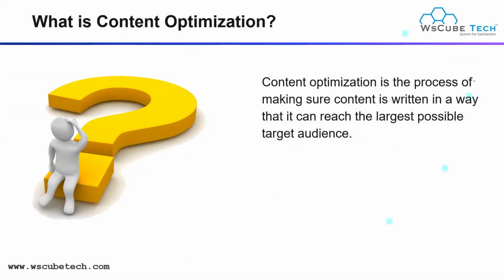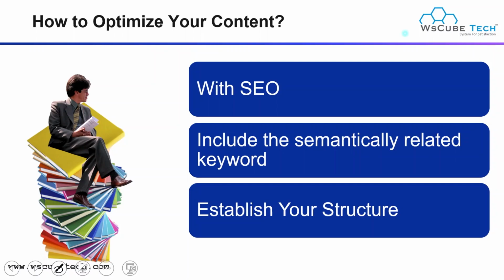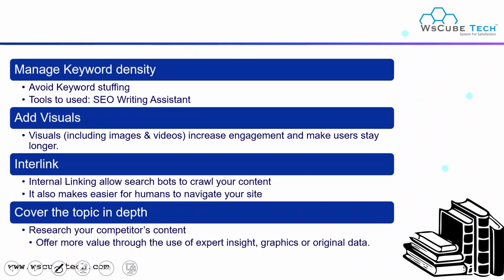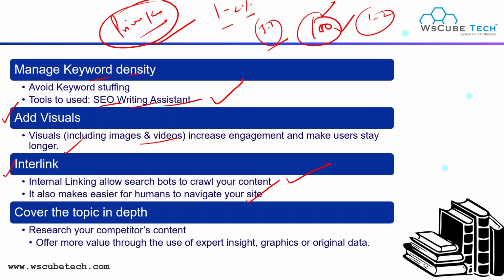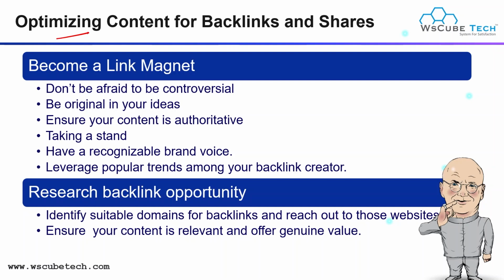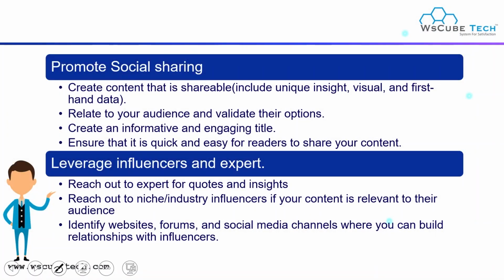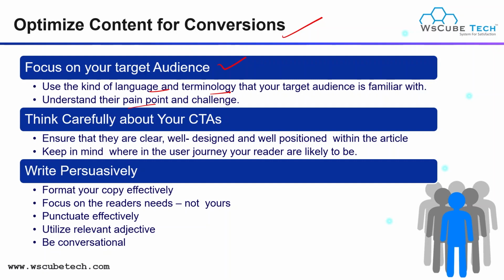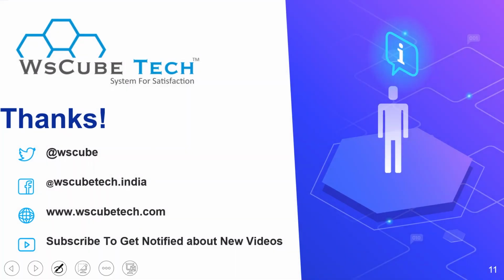How to Optimize Content on On-Page SEO | Complete Guide🔥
In this video, learn How to Optimize Content on On-Page SEO | Complete Guide🔥. Find all the videos of the Complete SEO Free Course in this playlist